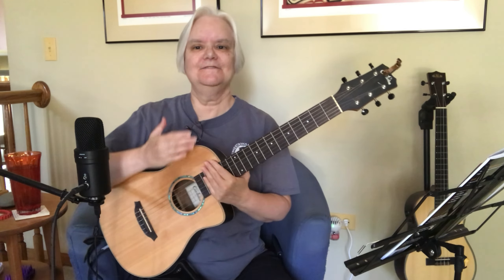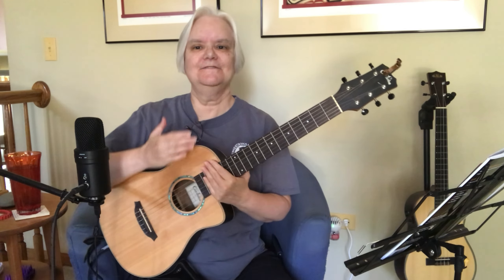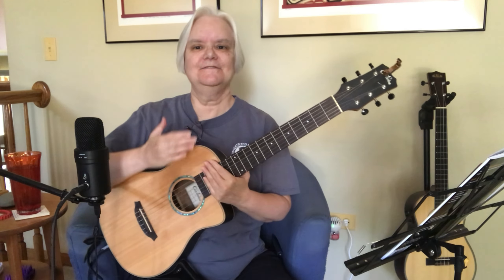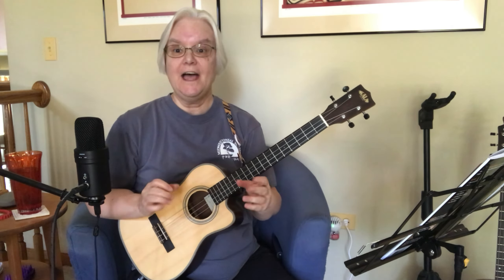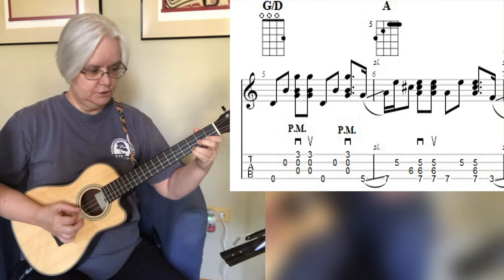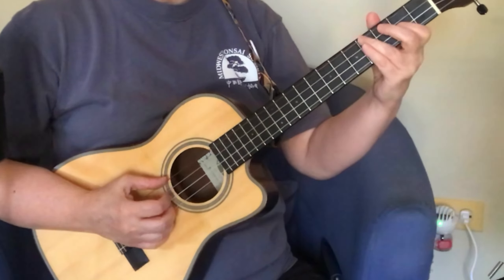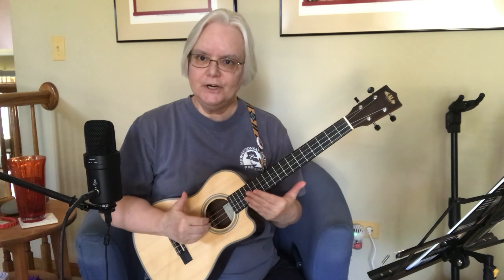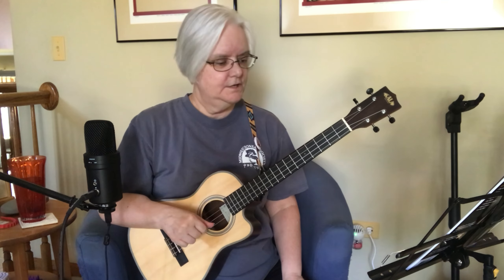PT2 Sitting on the Dock of the Bay TUTORIAL | Baritone Uke (Free Tabs)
PT2 of the 'Viewer's Choice' episode where we move the iconic 'Sitting on the Dock of the Bay' from the Guitar to the Baritone Uke.  This episode covers the second part of the verse.